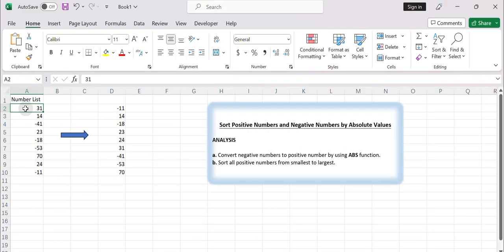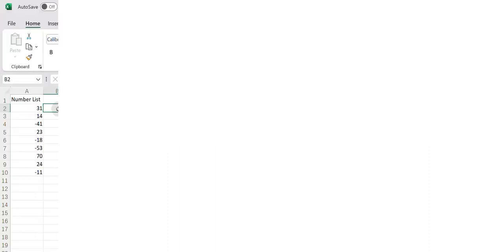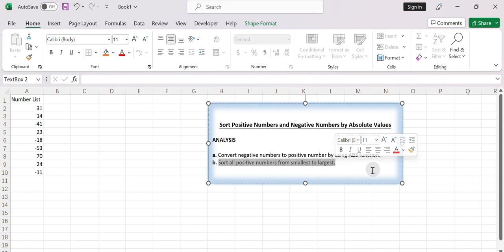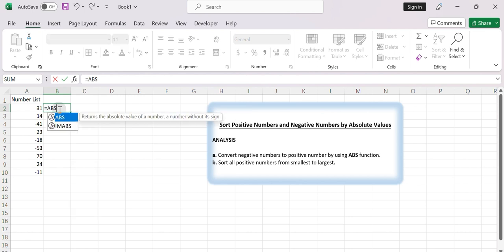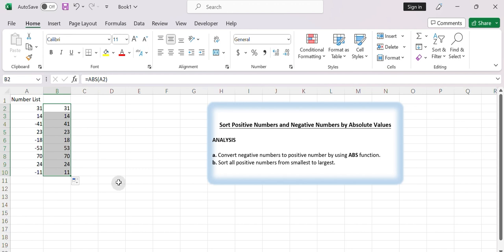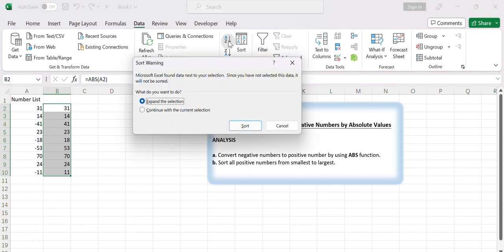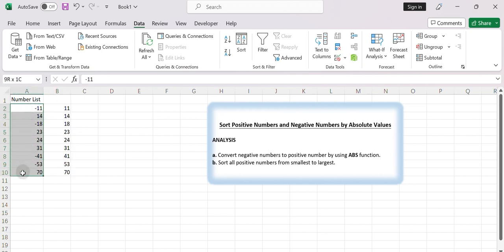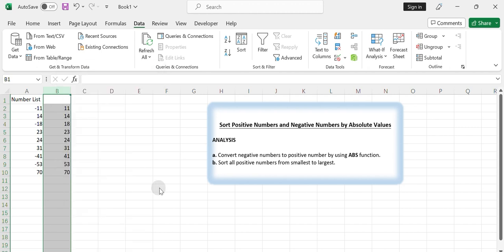Sort Positive Numbers and Negative Numbers by Absolute Values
In this video, you will learn how to sort data by their absolute values disregarding the positive or negative signs in Excel.

Time Stamps
00:00:01 Introduce today's video
00:00:24 Sort Positive Numbers and Negative Numbers by Absolute Values